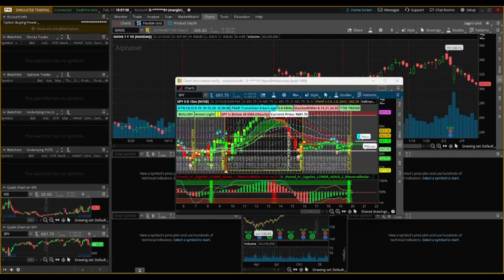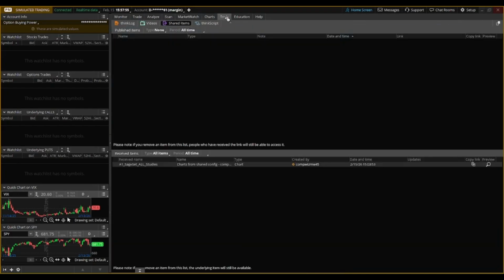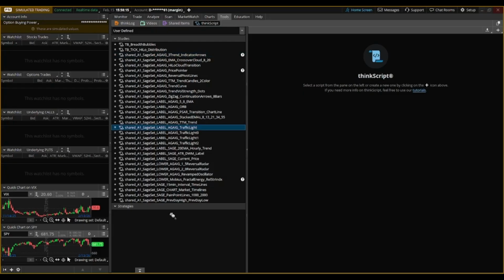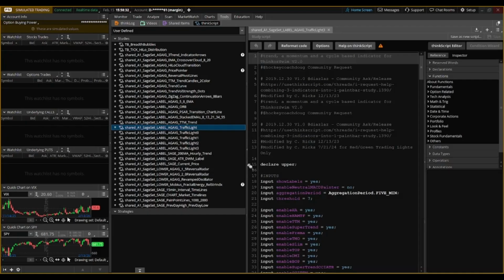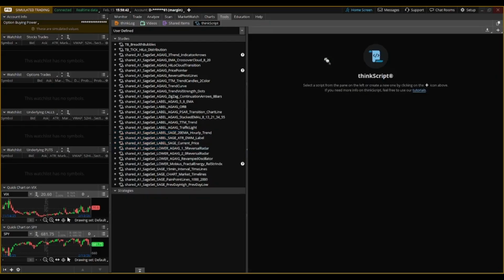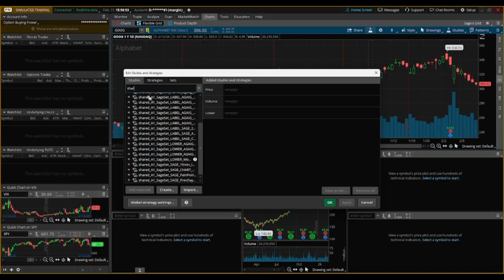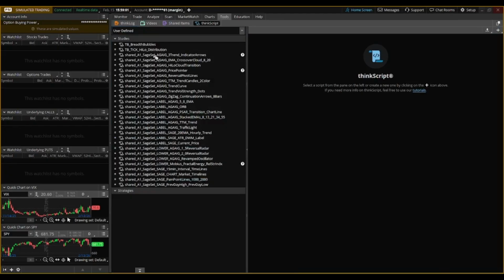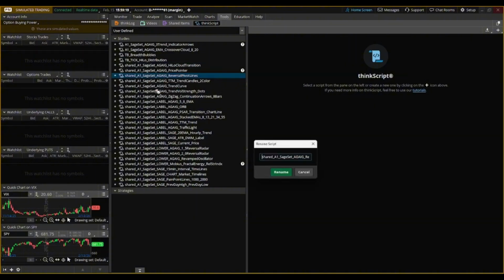TOS Platform 10: Managing Imported Studies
Discover how imported studies are stored, named, and organized in your ThinkScript library, plus how to clean up the "shared" prefix for easier navigation.
💡 WHAT YOU'LL LEARN:
- Where to find imported custom scripts in thinkorswim
- Why all imported studies get "shared" added to their names
- How duplicate studies are created and named
- How to rename studies to remove the "shared" prefix
- How to delete duplicate studies